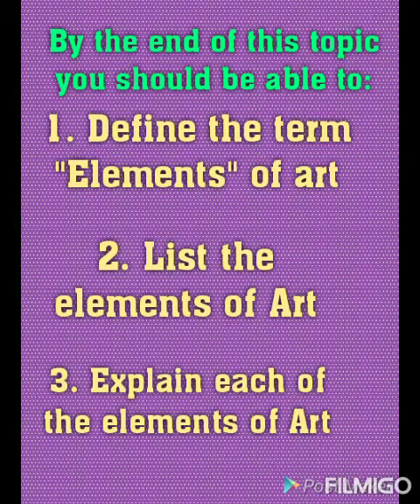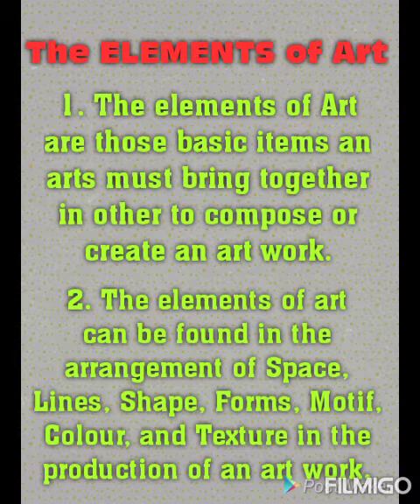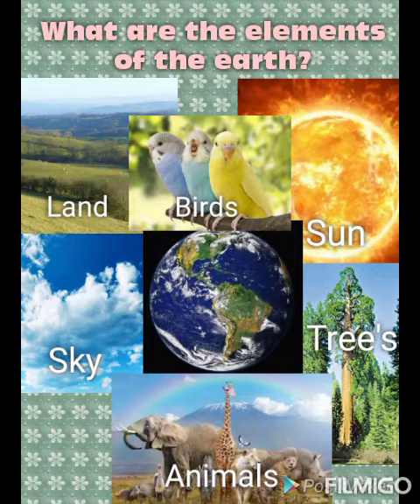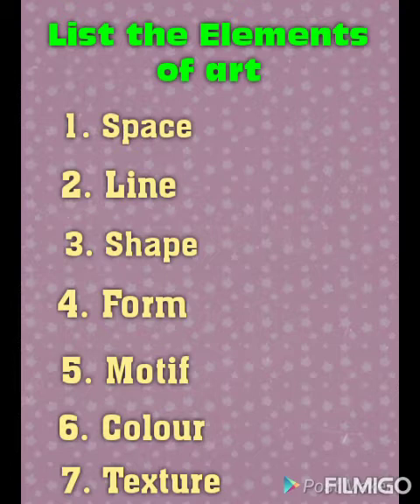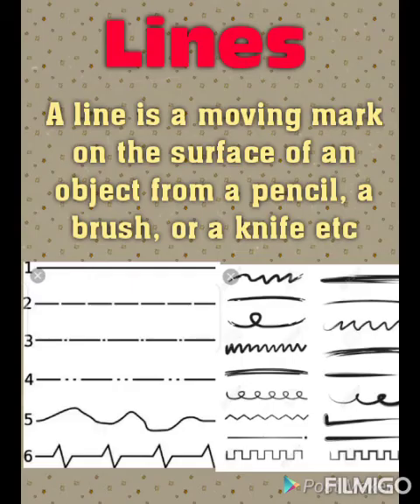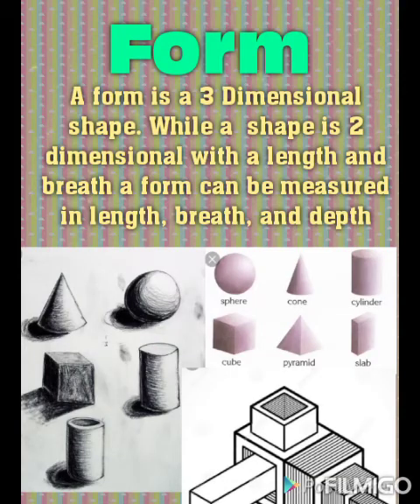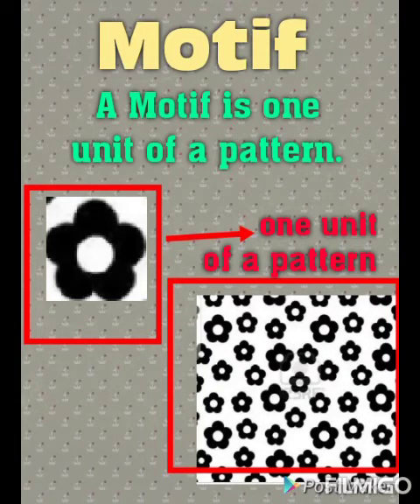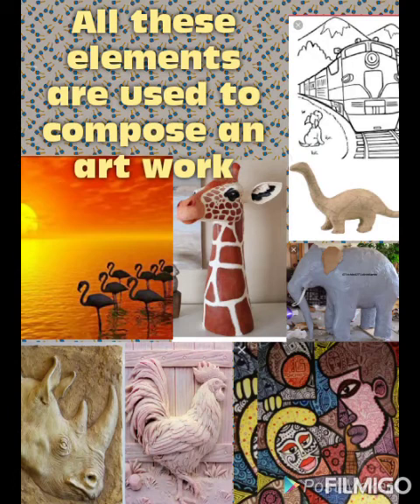Creative art tutorial on the Elements of art by Michael Okparaolu